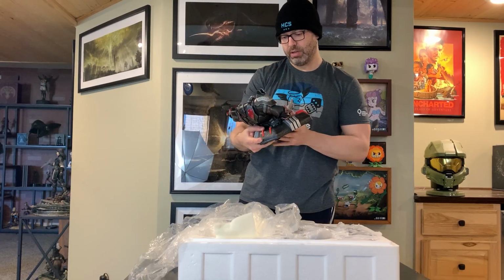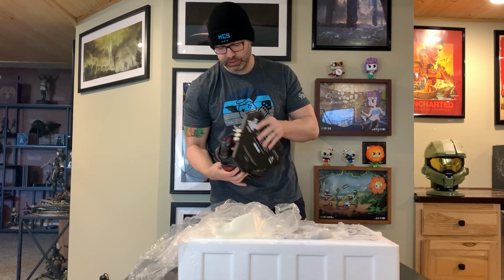Unboxing : Halo Infinite Master Chief vs. Escharum Diorama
In this latest unboxing and review, Ains gives you a look at the new Halo diorama from Gaming Heads. This is the UNSC edition of Master Chief versus Escharum.

Join the Seasoned Community by becoming a Channel Member and receive early access to interviews, roundtables, shows, and more!

Follow Seasoned Gaming and Ains below!

Twitter SG: @SeasonedGaming
Twitter Ains: @Porshapwr
Itunes/Spotify/Google Play/Soundcloud: Seasoned Gaming